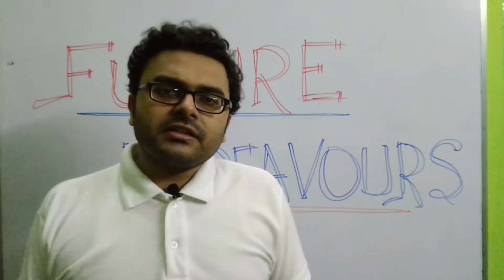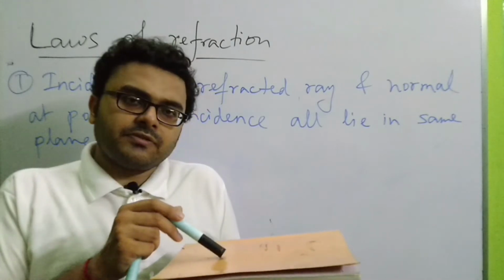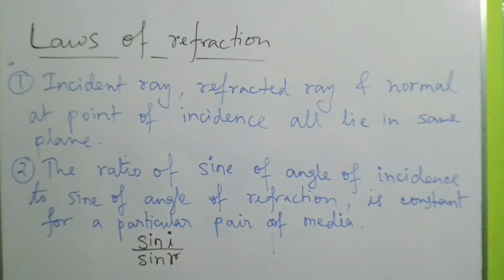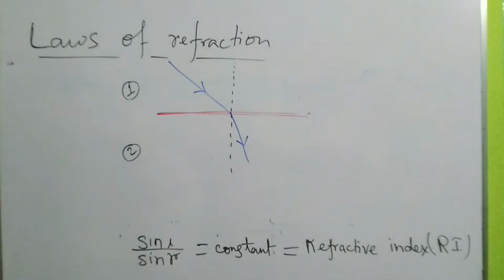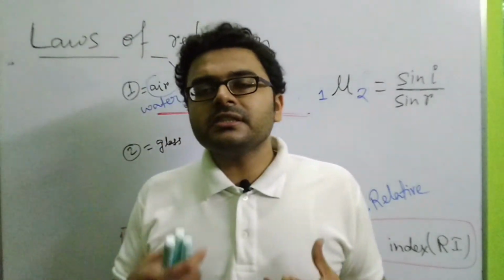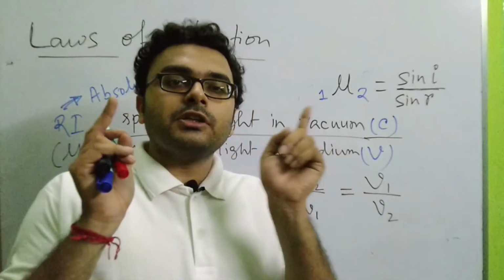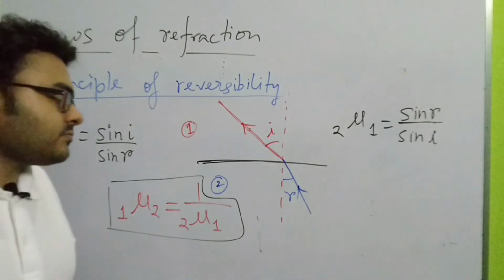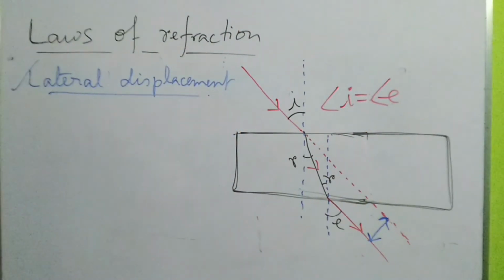LECT. 2: REFRACTION AT PLANE SURFACES (CLASS 10)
The second video for the chapter Refraction at plane surfaces for ICSE class 10 students.